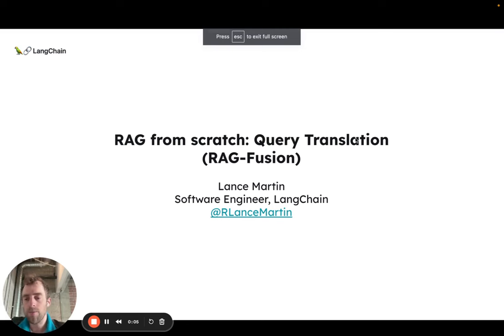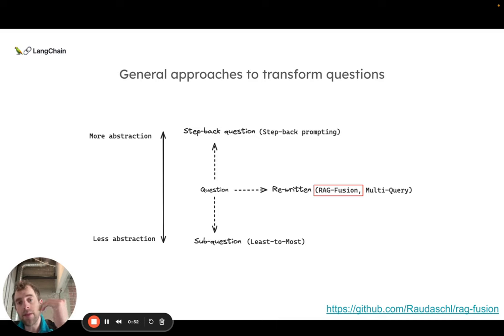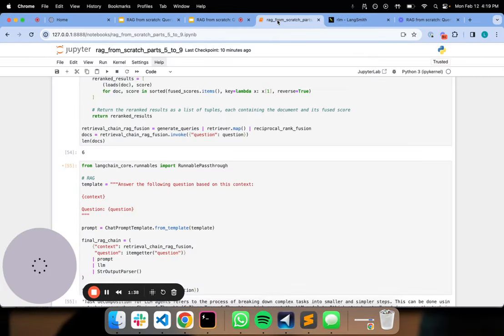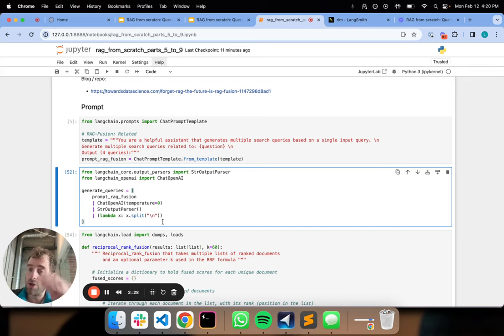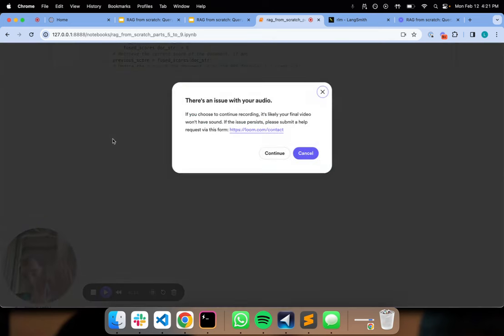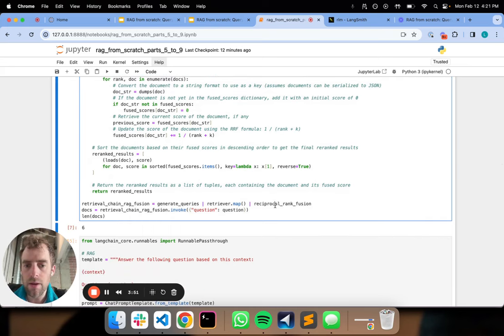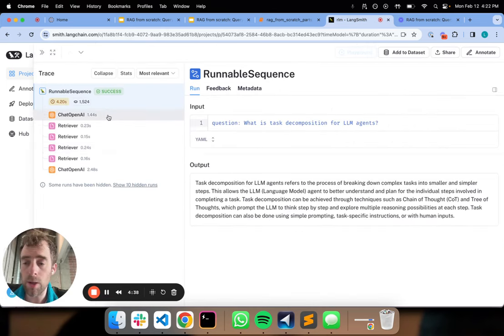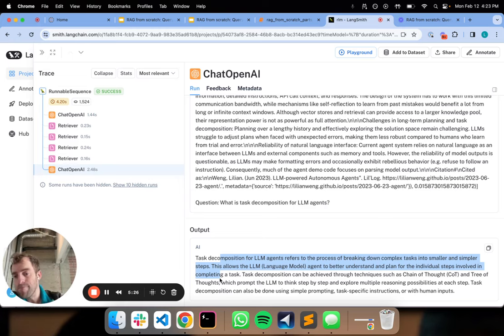RAG from scratch: Part 6 (Query Translation -- RAG Fusion)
Query rewriting is a popular strategy to improve retrieval. RAG-fusion is an approach that re-writes a question from multiple perspectives, performs retrieval on each re-written question, and performs reciprocal rank fusion on the results from each retrieval, giving a consolidated ranking.